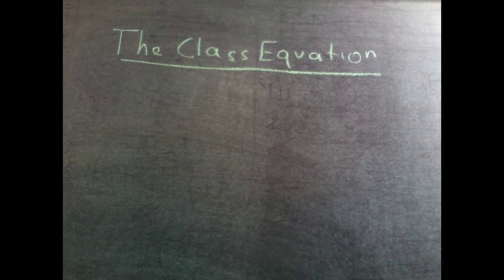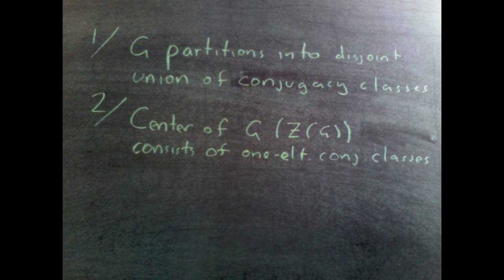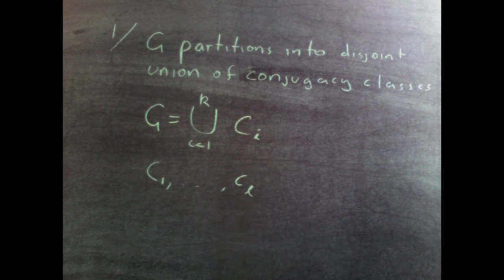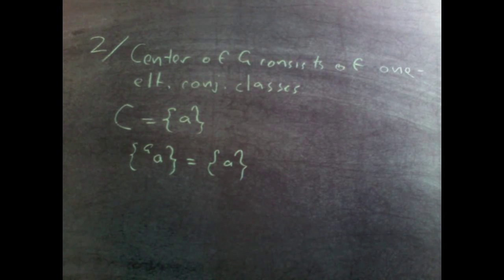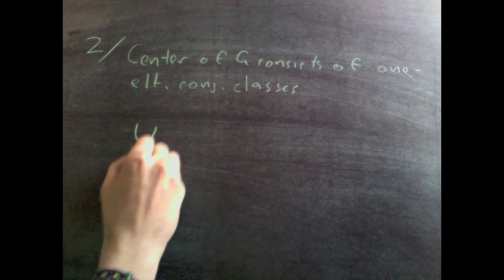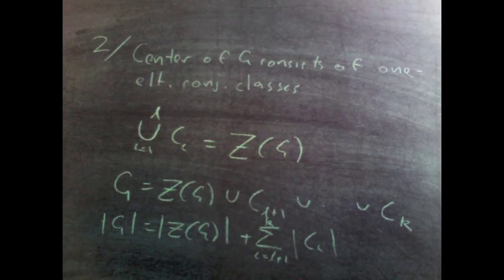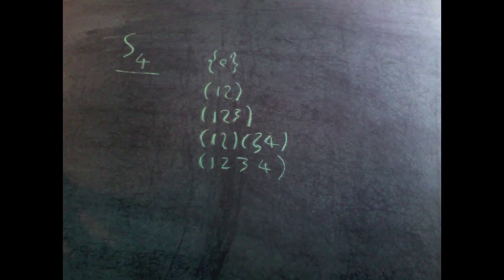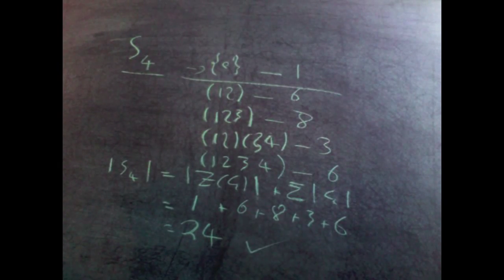The Class Equation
A brief explanation of the class equation. Not a proof. Includes a verification of the class equation in S4, the symmetric group o 4 symbols.